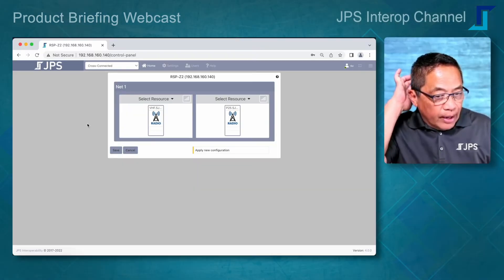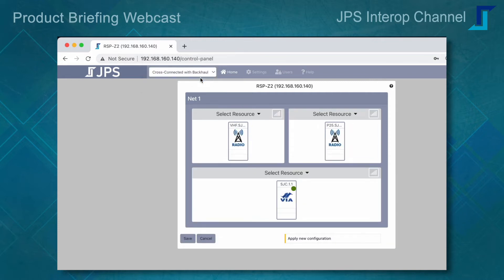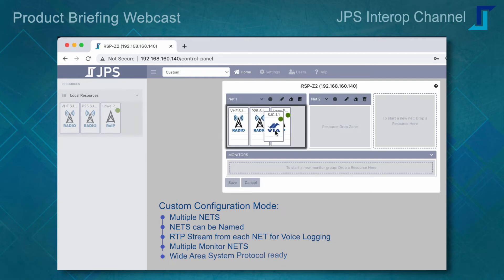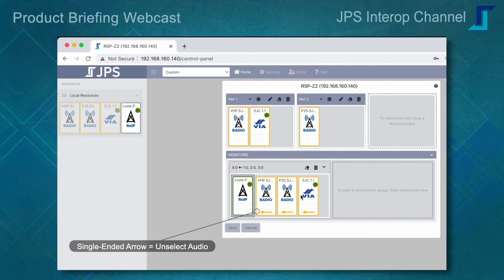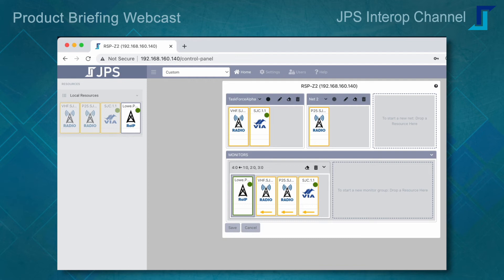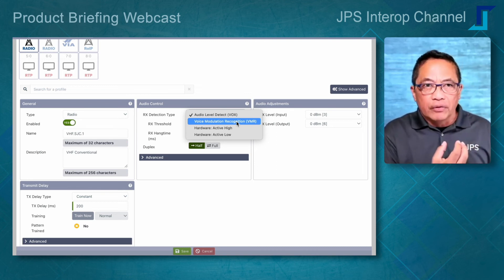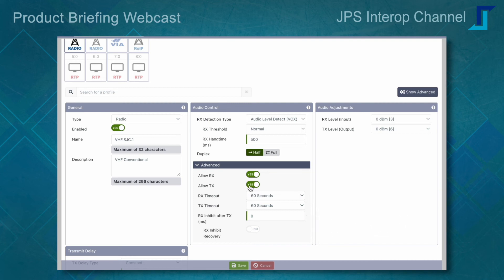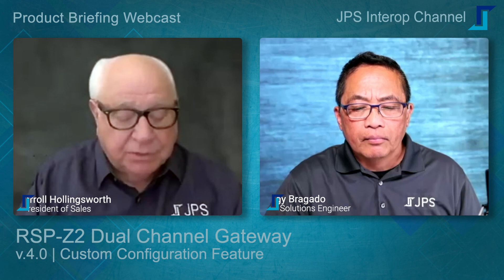RSP-Z2 Dual Channel Gateway: Custom Mode Configuration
In this webcast we will focus on the latest RSP-Z2 software version (v.4) that brings new features and capabilities to an already highly accomplished Communications Gateway

In this episode we will focus on the new Custom Mode Configuration, which gives the RSP-Z2 Dual Channel Gateway even more capabilities and available resources as a standalone gateway. The new mode also sets the stage for simpler provisioning into a more dynamic and resource abundant wide-area solution where dozens of gateways can collaborate and share communications over a network

We will also briefly talk about two new RSP-Z2 capabilities, like Half-Duplex and Full-Duplex modes and TX & RX Enable and Disable settings

We’ll have more JPS Product Briefing Webcasts in the next coming weeks to introduce the new capabilities of all “Z” class products like the Z-Series Controller, ACU-Z1, MCC Consoles, and more

0:00 Intro
1:44 Legacy Configurations
3:22 Custom Configuration
4:25 Monitor NETS
5:50 RTP Voice Logging Stream
6:10 Rename NETS
7:05 Radio Resource Settings
7:50 Full Duplex / Half Duplex
8:34 Allow TX / Allow RX
9:18 TX Timeout / TX Timeout
9:35 Closer